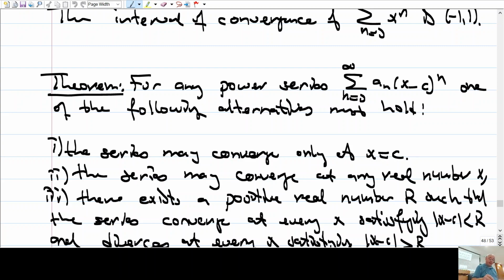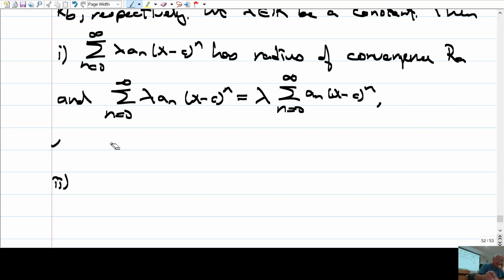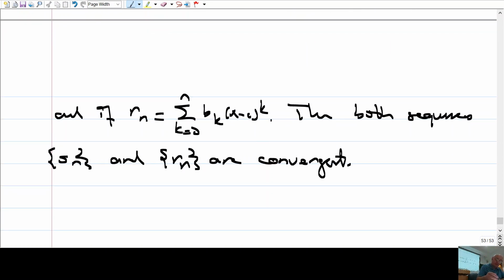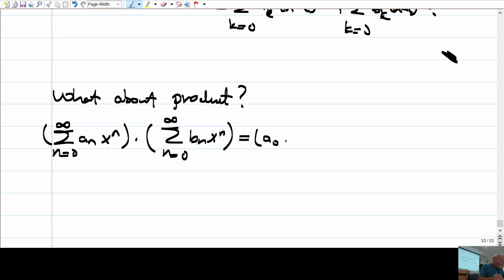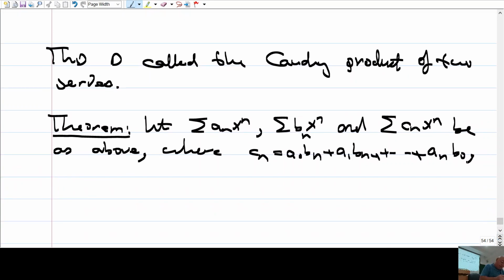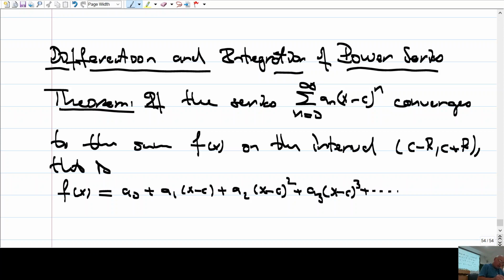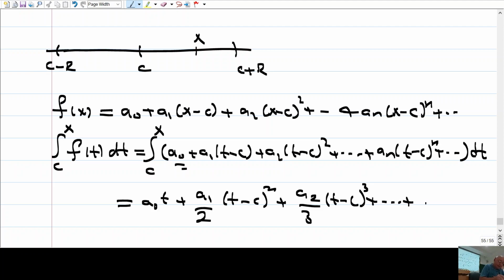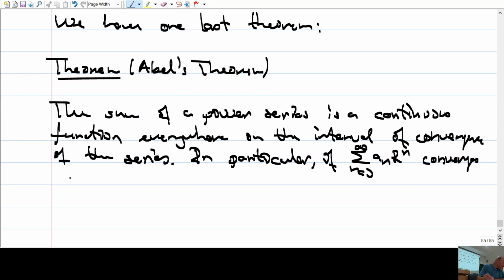Math120-13 METU Mathematics Department Calculus II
Math 120-2022: Section 9.5: Power Series-2